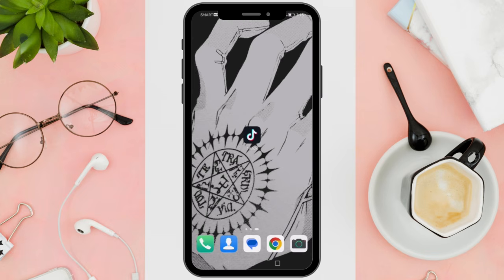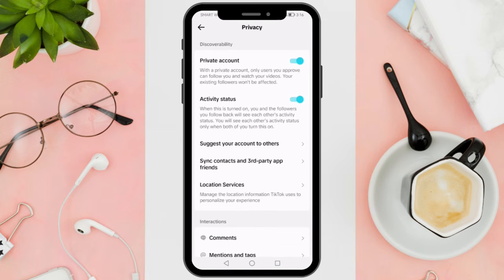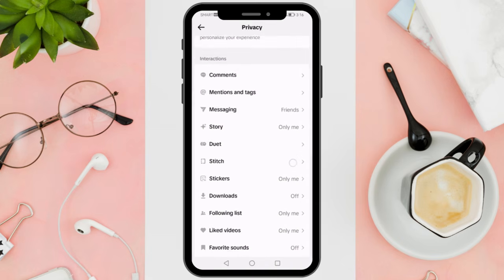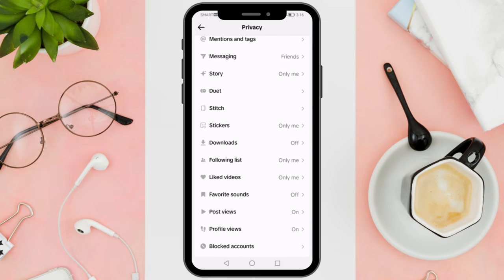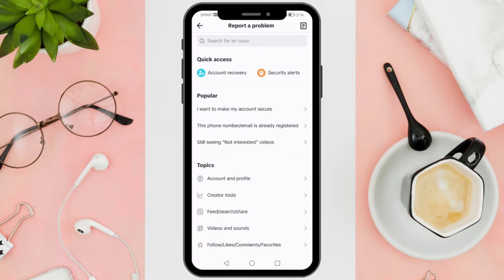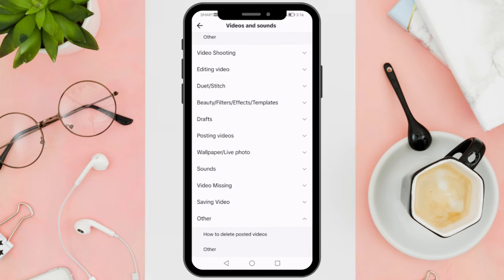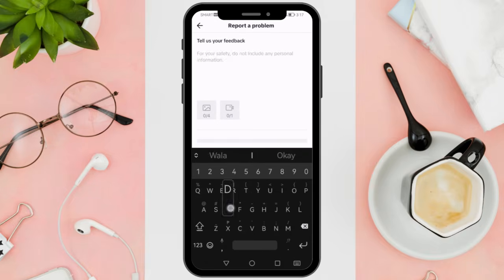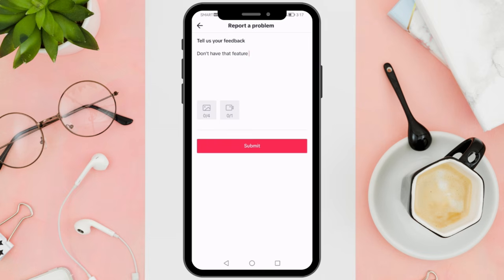How To Make Reposts Public On TikTok - Complete Guide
Want to share the TikTok love? Learn the ins and outs of reposting on TikTok with our latest guide! From reposting videos to managing your reposts and making them public, we've got you covered. Discover how to disable or remove reposts, ensuring your profile reflects only what you want. Plus, find out how to get the repost button and delete reposts effortlessly. Watch now and master the art of sharing on TikTok while maintaining control over your content.